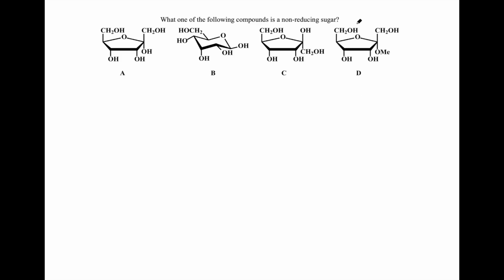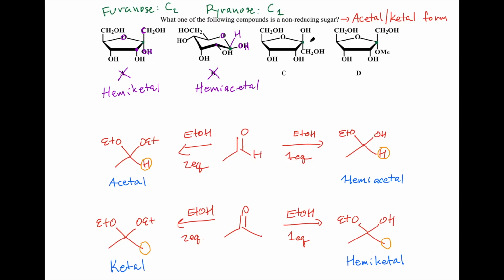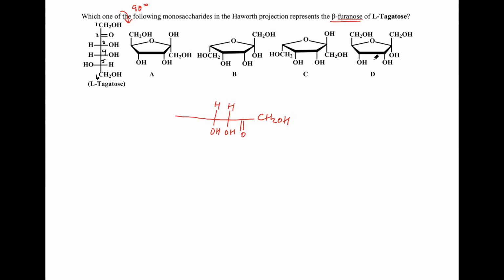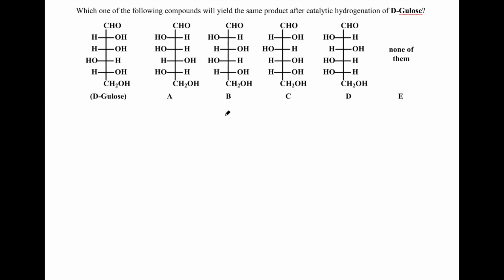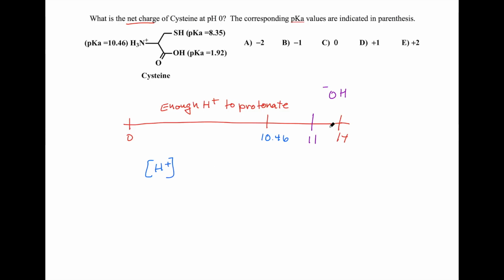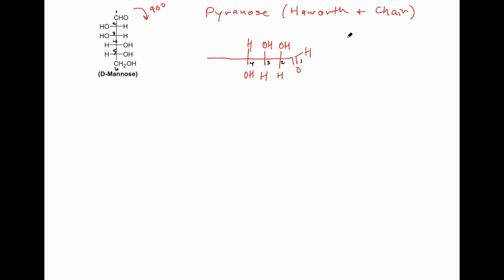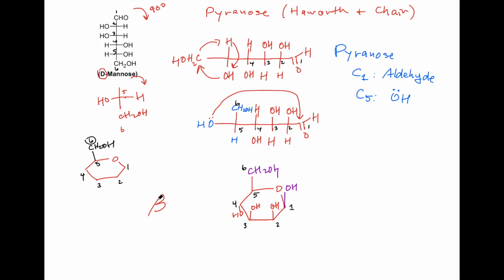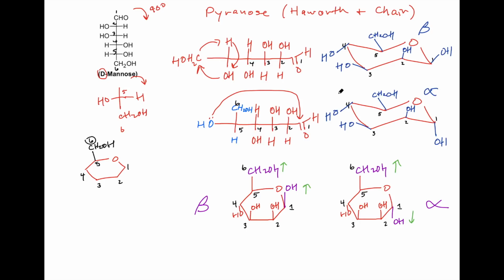Final Exam Practice Multiple Choice Problems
CHEM 2262 Final Exam Practice Multiple Choice Problems